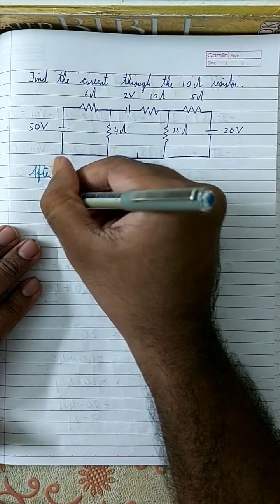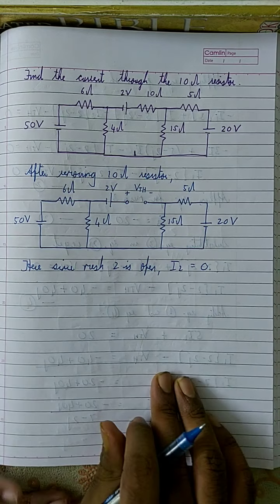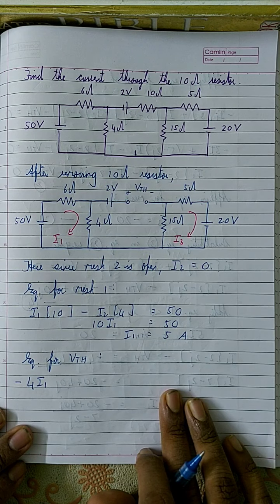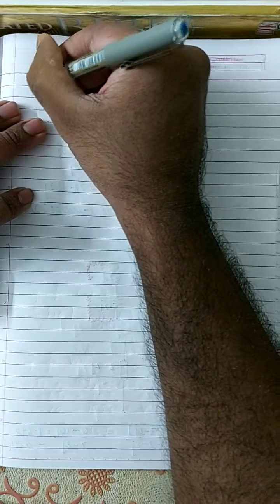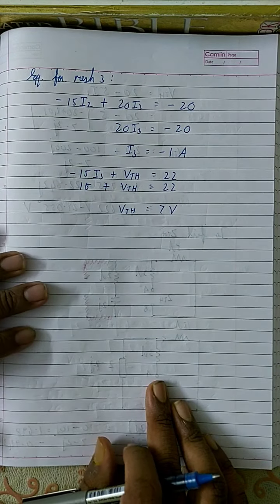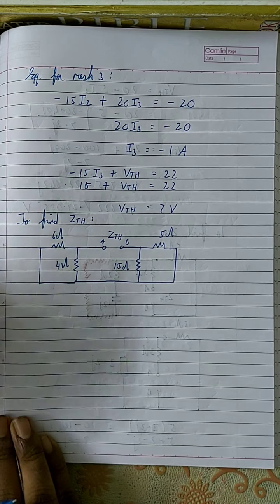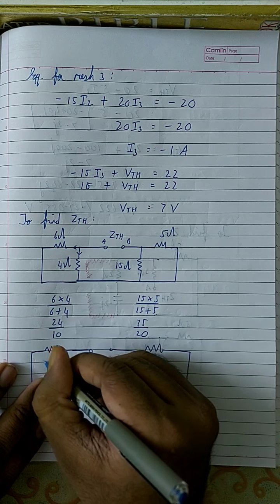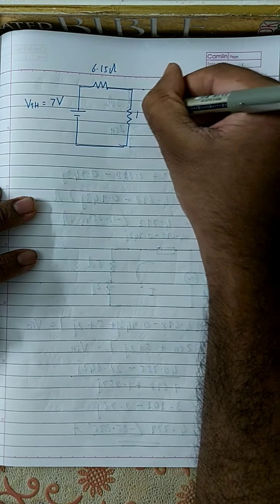Thevenin's Theorem 4